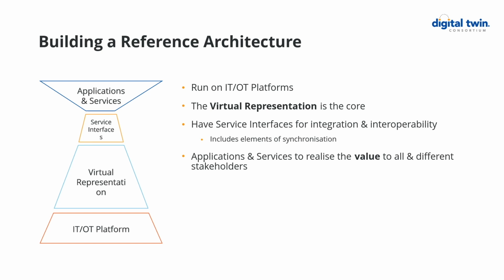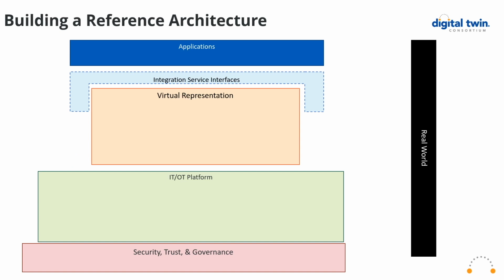Digital Twin Platform Stack Architectural Framework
In this clip from his webinar, Dr. David McKee of Slingshot Simulations
maps the elements of the definition of a digital twin to the constituent parts of a reference architecture, and then specs out the foundation for a framework.

Digital Twin Consortium drives the awareness, adoption, interoperability, and development of digital twin technology. Through a collaborative partnership with industry, academia, and government expertise, the Consortium is dedicated to the overall development of digital twins. We accelerate the market by propelling innovation and guiding outcomes for technology end-users.